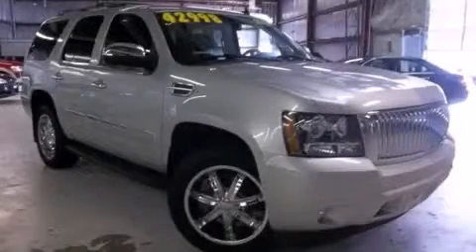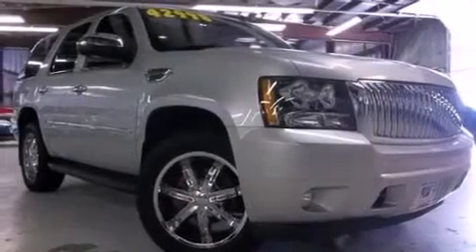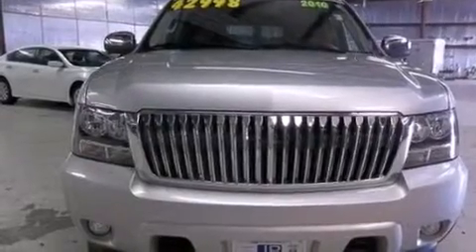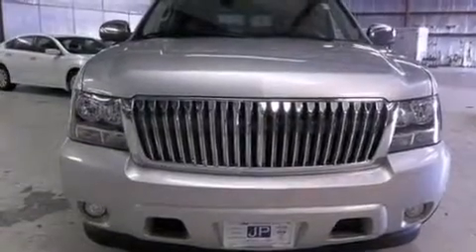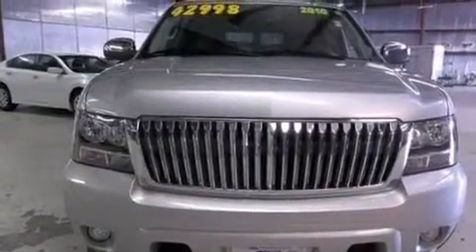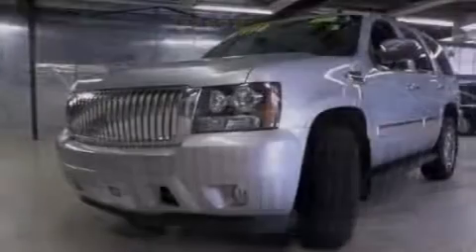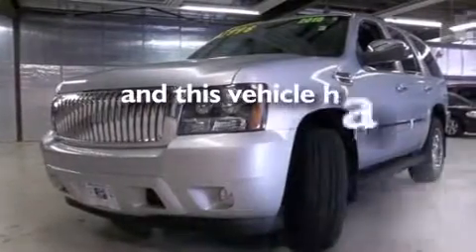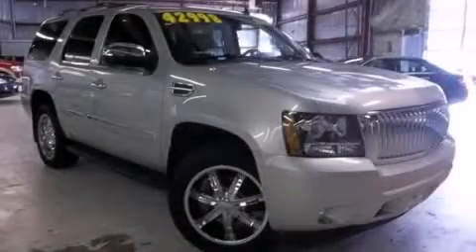2010 Chevrolet Tahoe Peru IL 61354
We have been honored to serve the Peru IL area , we promise that your experience at our dealership will exceed your expectations ! Year : 2010 Make : Chevrolet Model : Tahoe Engine : Gas/Ethanol V8 5.3L/323 Trans .